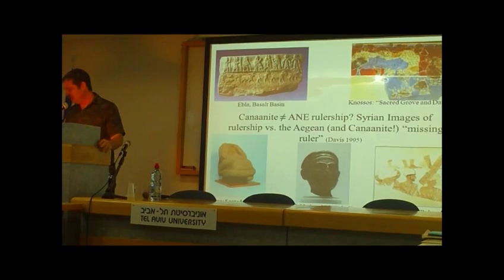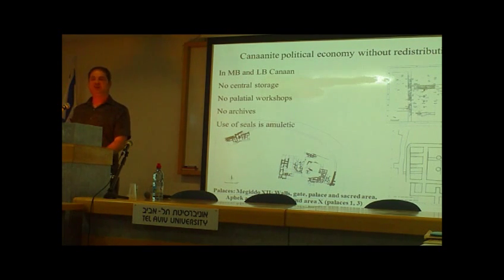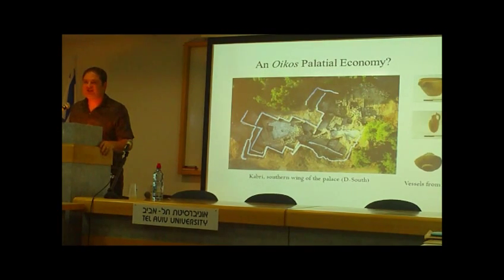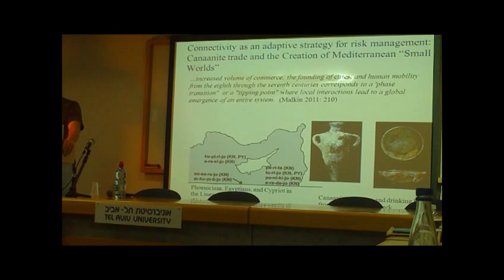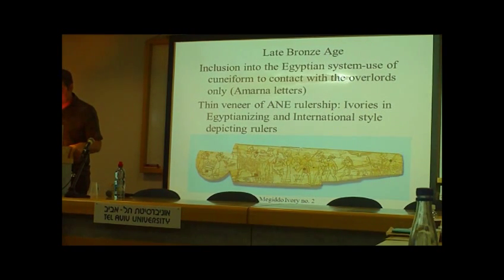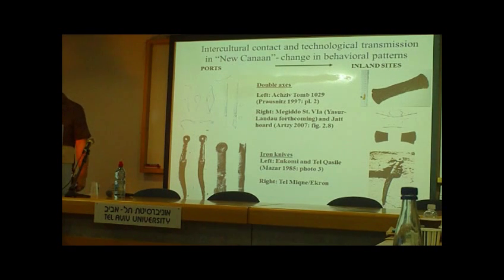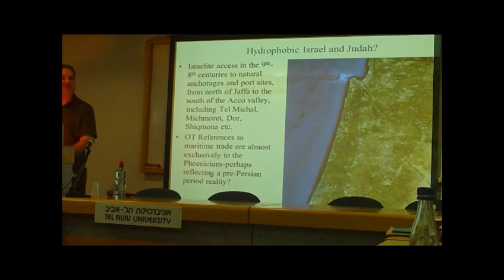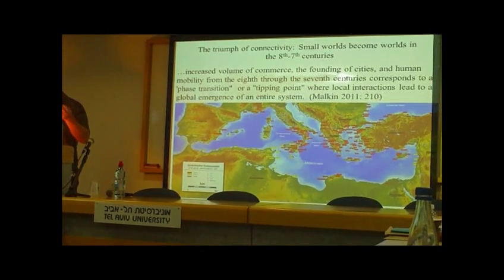Ancient Greece and Ancient Israel - Assaf Yasur-Landau - From Canaanites to Israelites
Assaf Yasur-Landau - University of Haifa

From Canaanites to Israelites and Phoenicians:
Cultural trajectories in Mediterranean settings

Ancient Greece and Ancient Israel: Interactions and Parallels
(10th to 4th Centuries BCE)

Assaf Yasur-Landau is the chair of the Department of Maritime Civilizations at
the University of Haifa. He is the co-director of the Tel Kabri excavations and the
Tel Achziv excavations. Among his publications are (ed. with A. Fantalkin) Bene
Israel: Studies in Honor of Israel Finkelstein (Brill, 2008), The Philistines and Aegean
Migration to the Southern Levant at the End of the Late Bronze Age (Cambridge
University Press, 2010; [Spanish tr.] 2012), (ed. with J. Ebeling and L. Mazow)
Household archaeology in Ancient Israel and Beyond (Brill, 2011) and (with Y. Gadot)
Qiriat Shemona (S) Fort and Village in the Hula Valley (Tel Aviv, 2012).